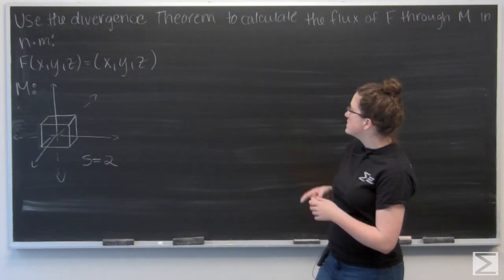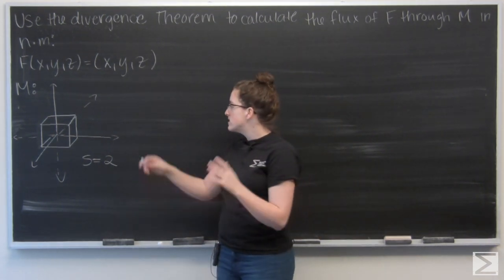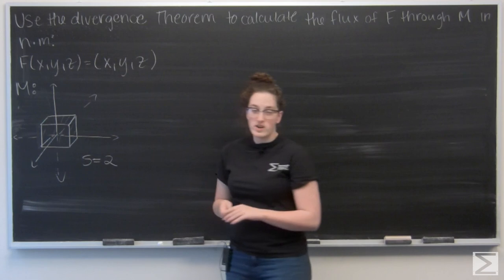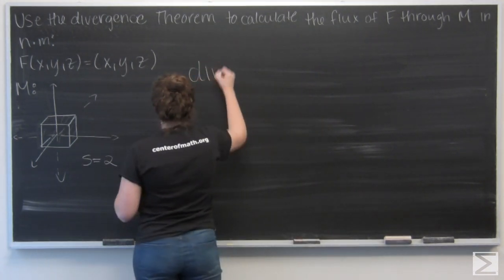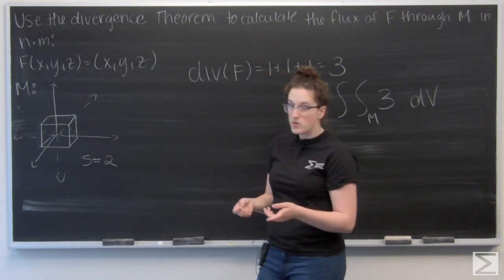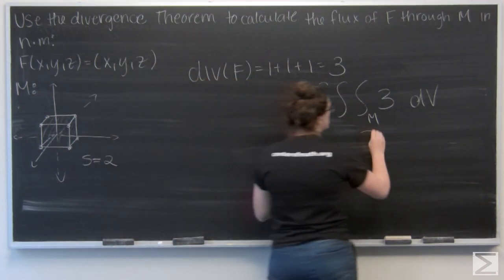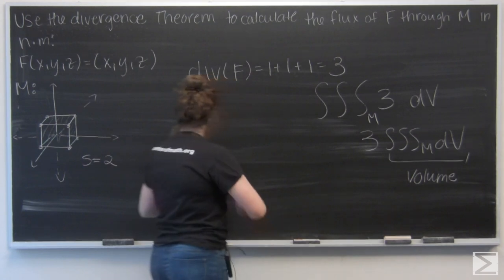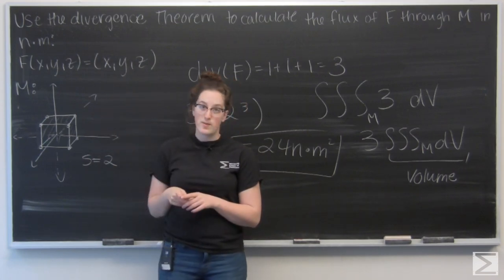Worldwide Multivariable Calculus Ch 4.6 #1